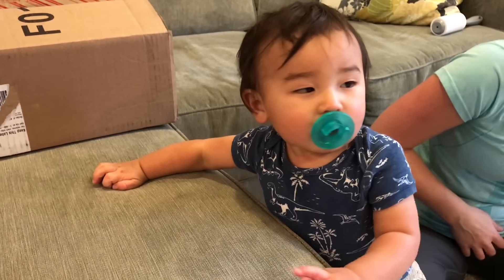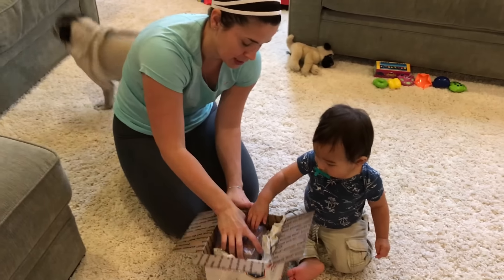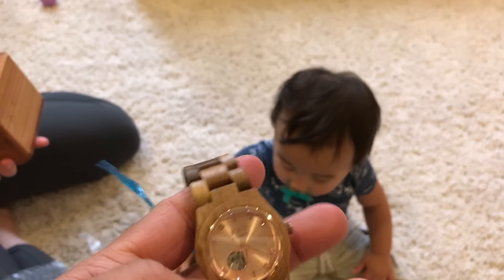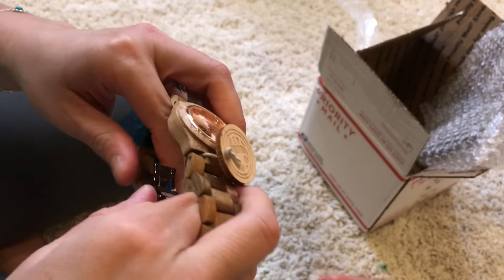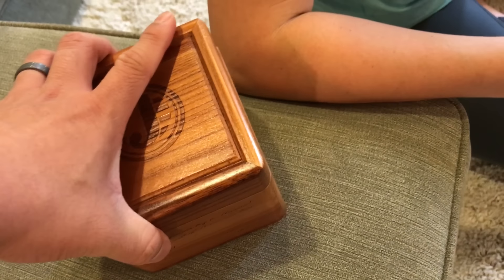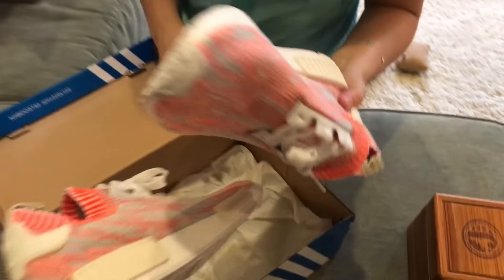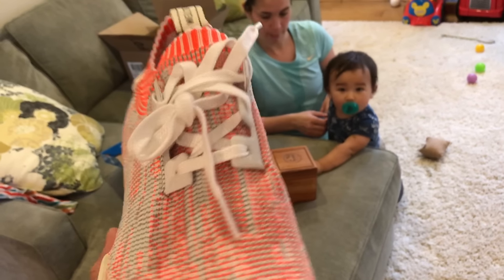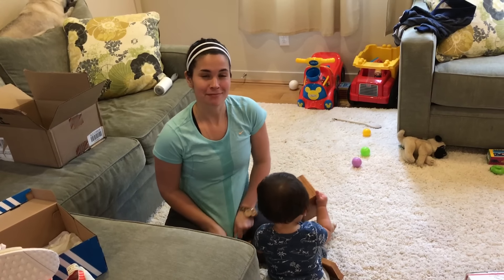LIMITED ADIDAS PRIMEKNIT NMDS FROM RESTOCK! + BONUS GIFT FOR WIFE!!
2016 Holiday Sneaker Shopping Guide (Black Friday / Cyber Monday / Christmas)

Sneaker Deals Of The Week! 11/21/16